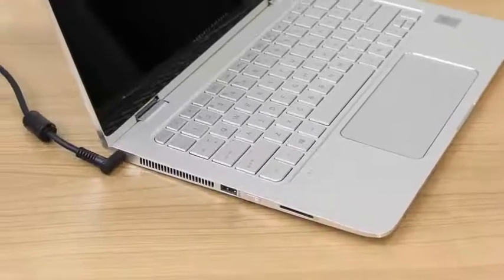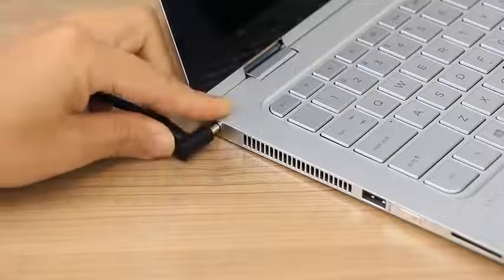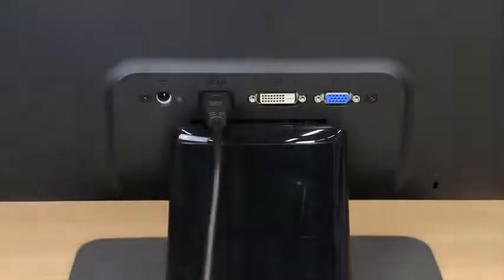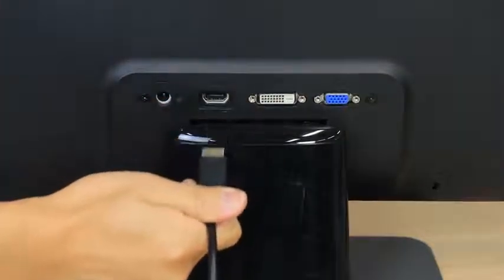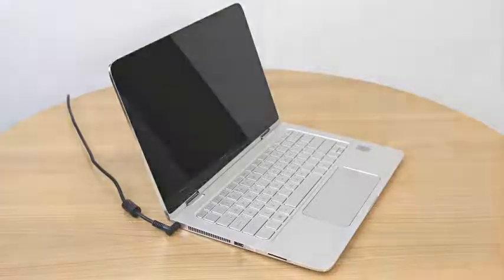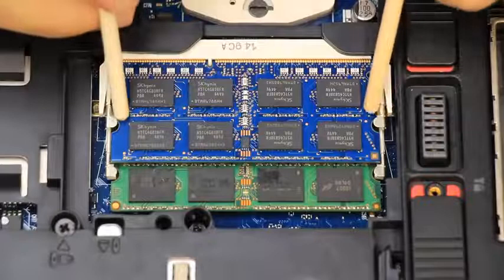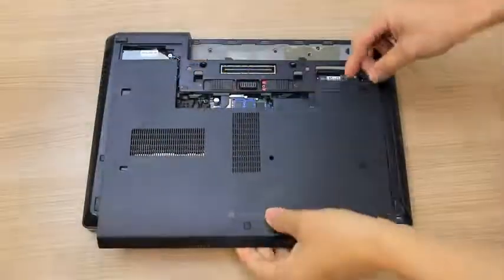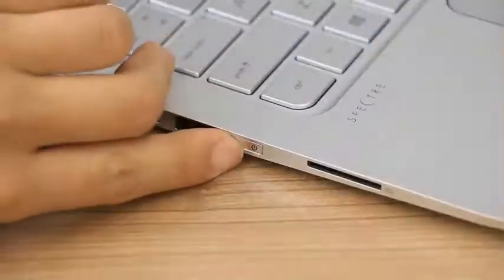Fix your laptop with black screen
This is learning made easy showing how to fix your laptop with black screen